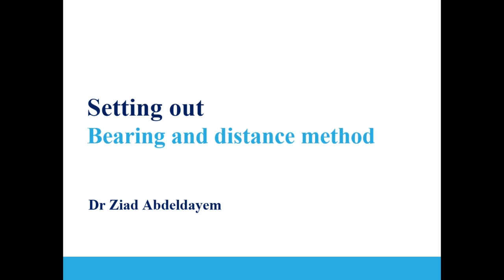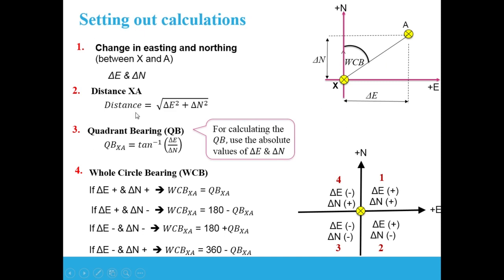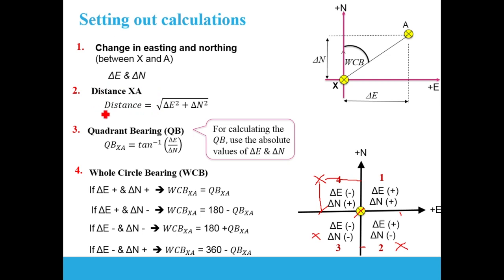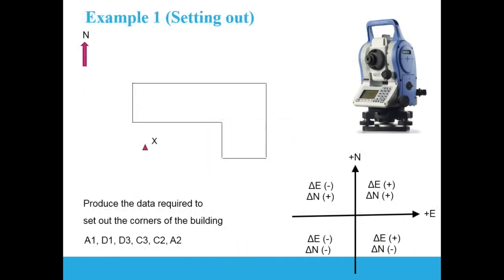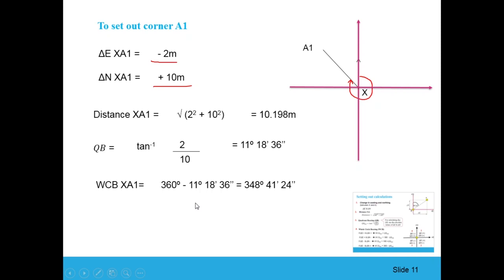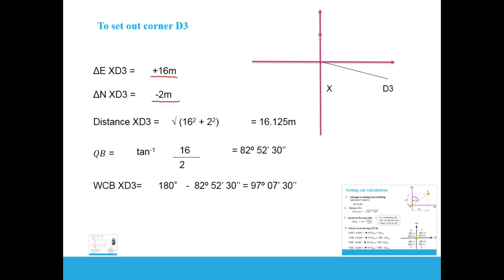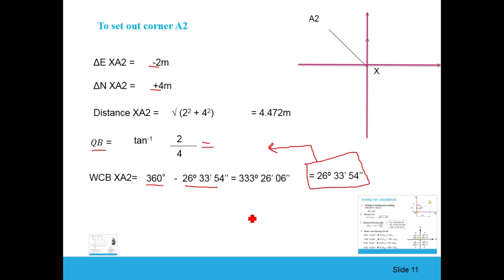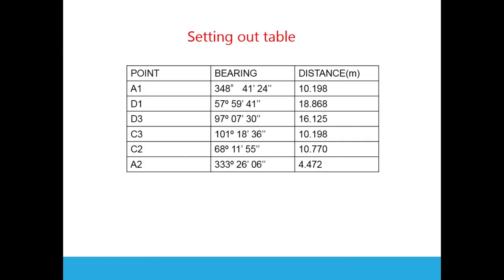Setting out a point using Total Station (or Theodolite)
Calculating data required to set out a pint (for example a building corner) using Total Station or theodolite.